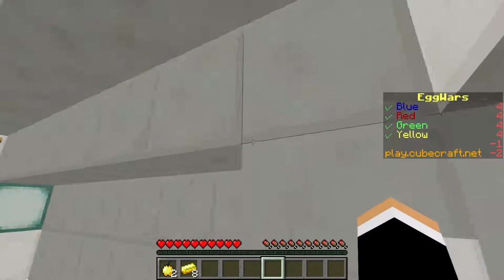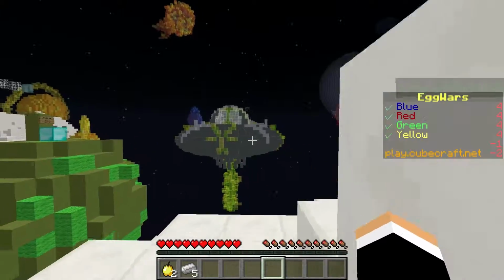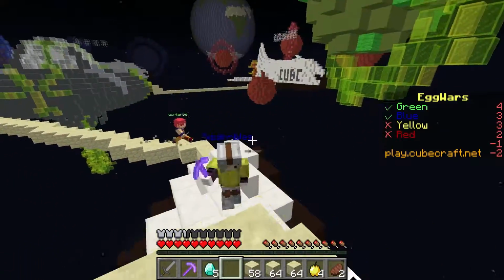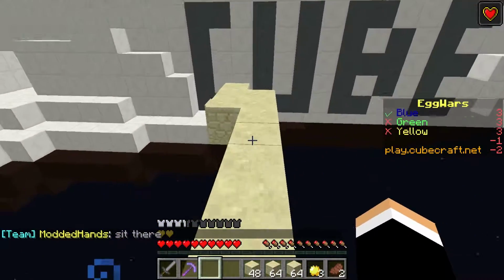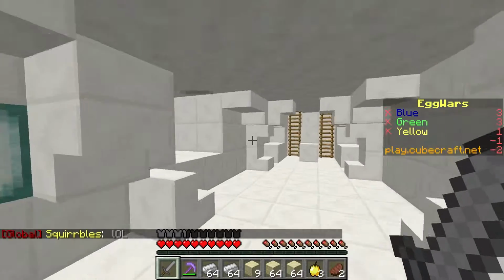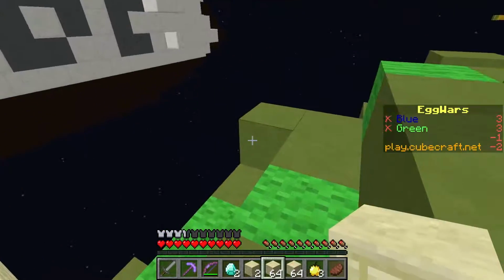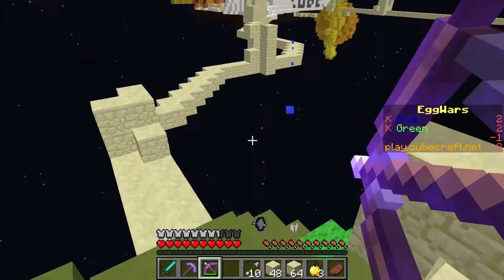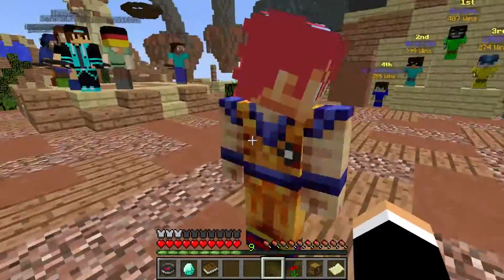Minecraft Egg Wars ~ Episode_5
playin with some dude i just met